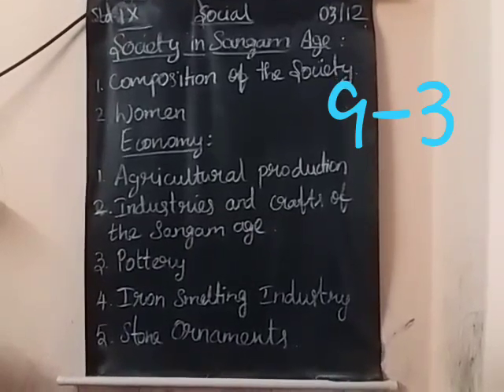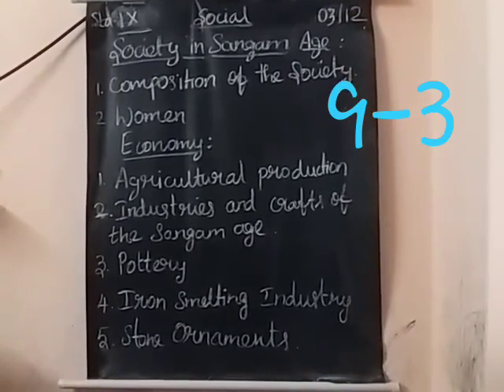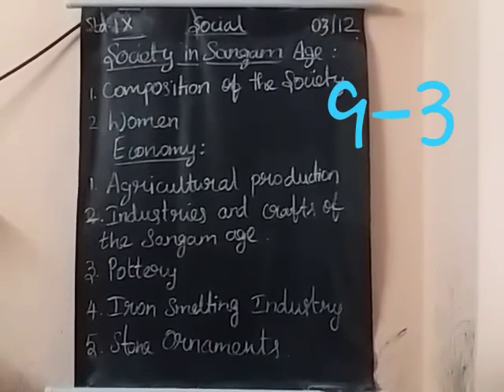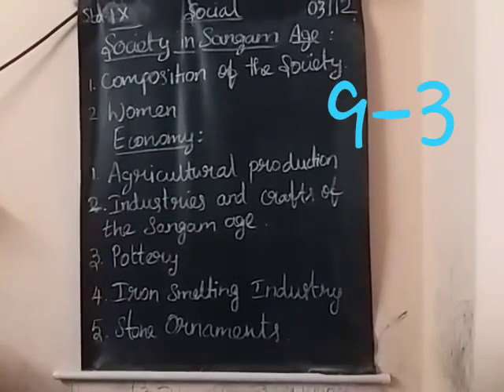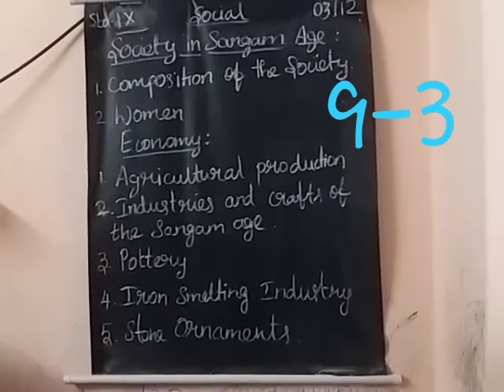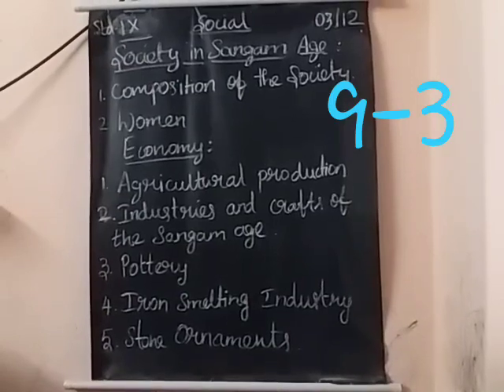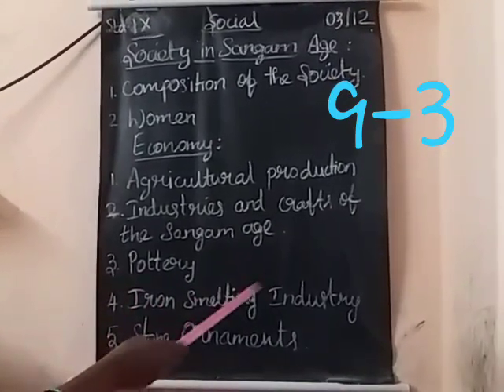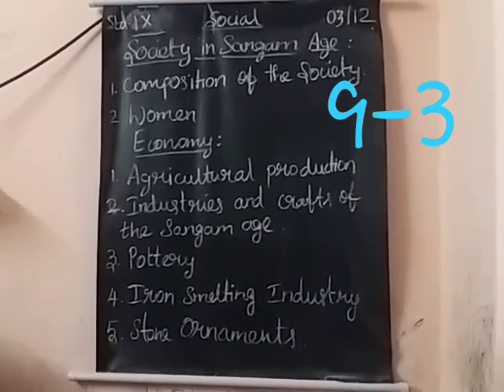lx social (3.12.20) part3